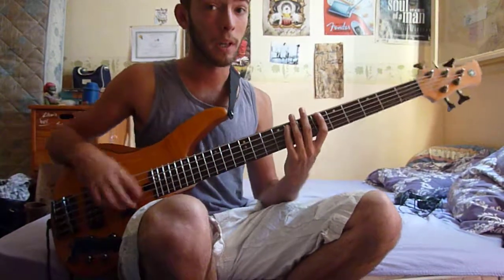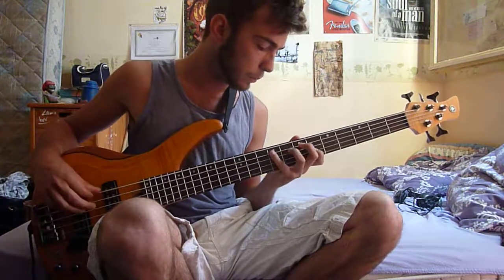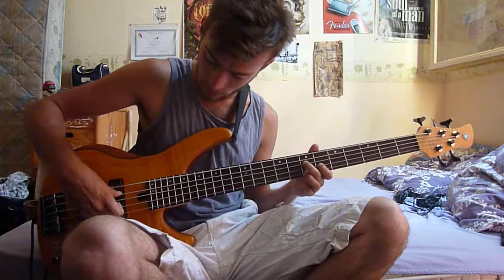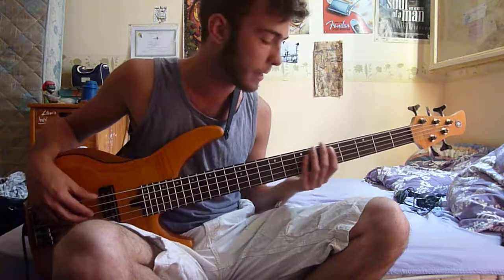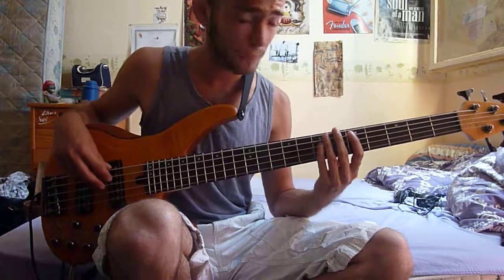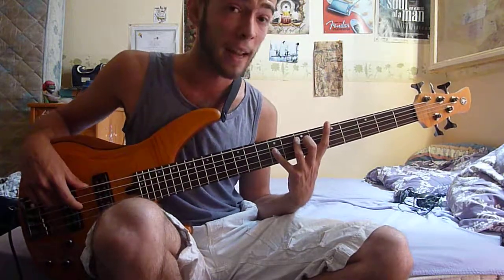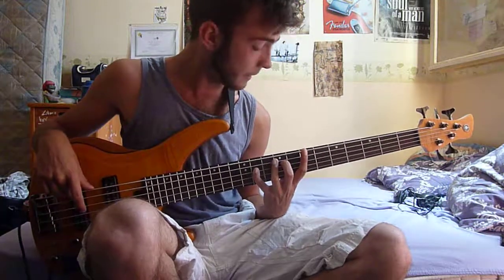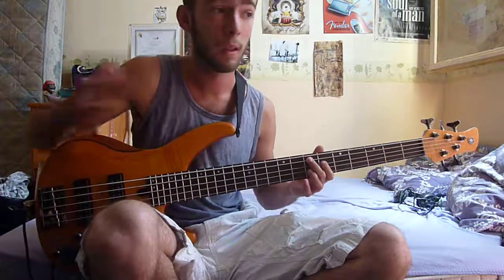Mii Channel Bass Lesson Pt 2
Second part of the explanatory video for Mii channel on bass ! (Tabs coming soon) Enjoy !